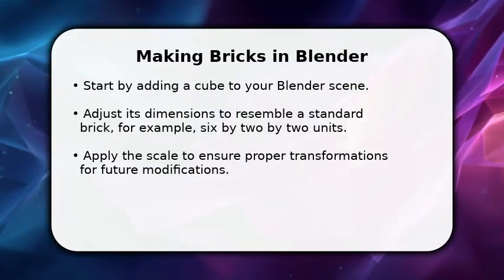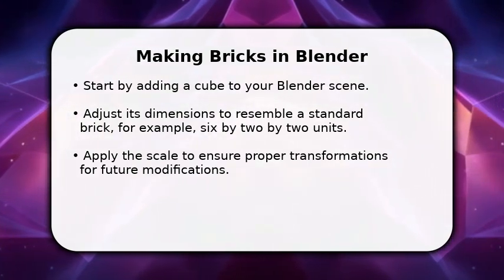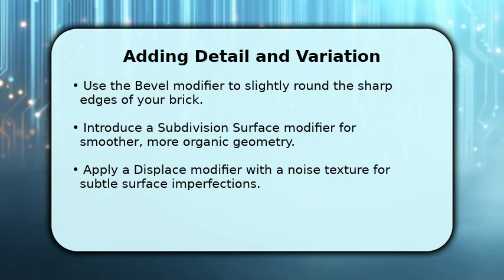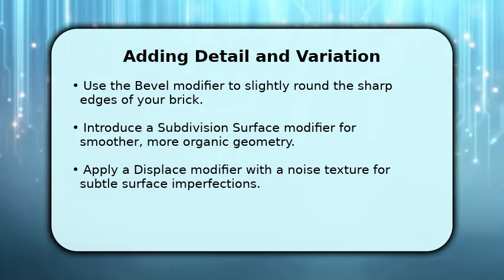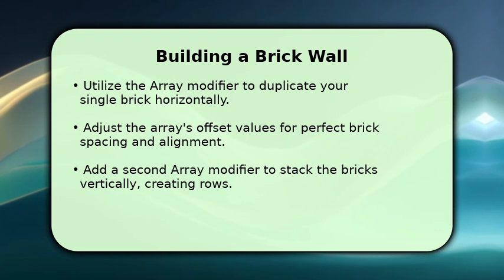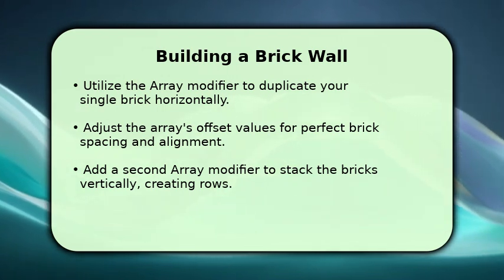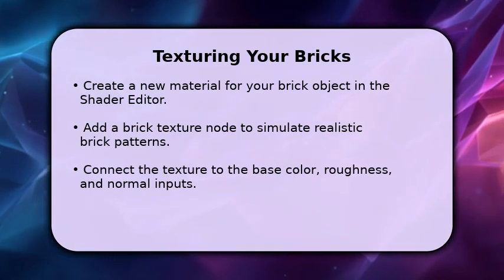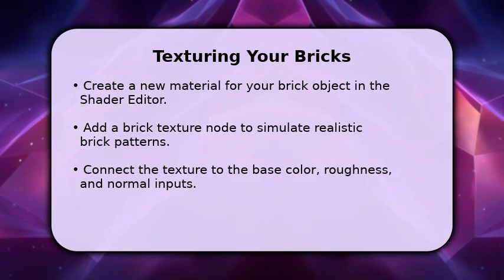How to Make Bricks in Blender 2025 - Easy Guide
▸ (t) Learn how to create realistic bricks in Blender using this easy-to-follow guide. Perfect for architects, designers, and anyone looking to add authentic details to their 3D models. In this tutorial, we'll cover the basics of brick creation and provide you with a step-by-step process to achieve professional-looking results.

Blender tutorials, make bricks in blender, Blender 2025, 3D modeling tutorials, brick creation in Blender, Blender brick tutorial, easy Blender tutorials, Blender for architects, 3D model details